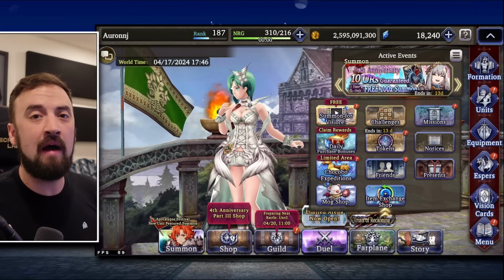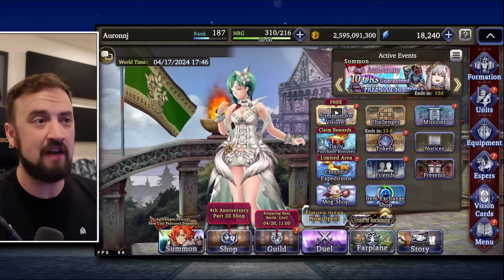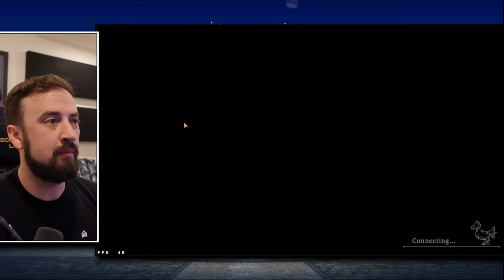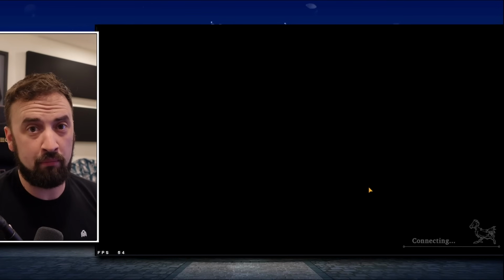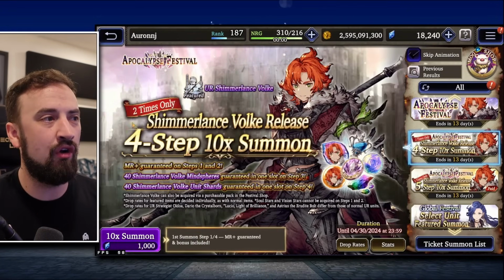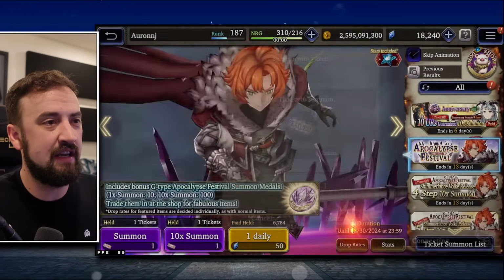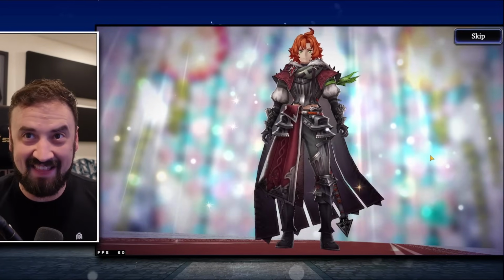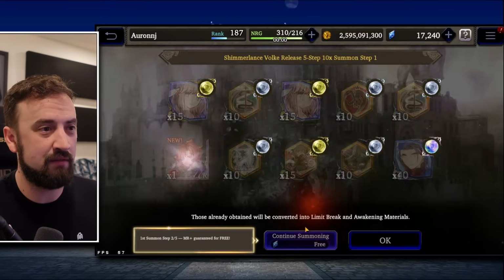300 PAID AND A DREAM?? WoTV Volke Pulls & is Advent Children a Sign of the End? (FFBE WoTV)